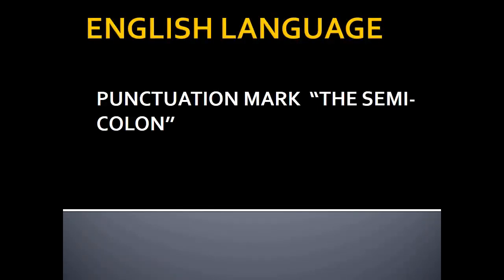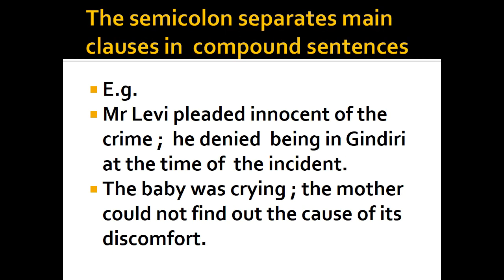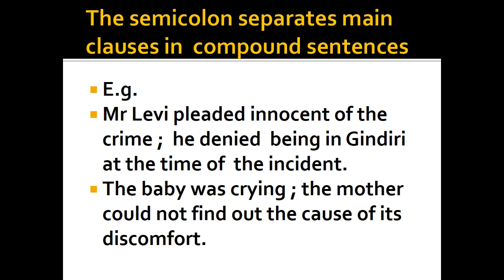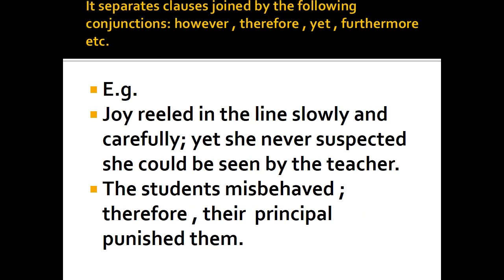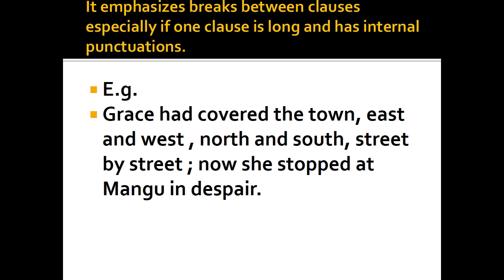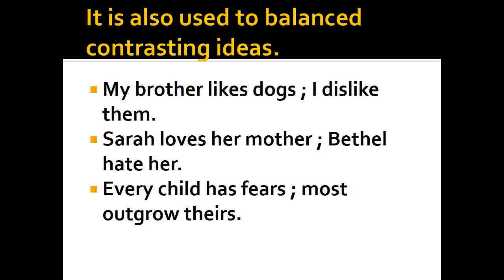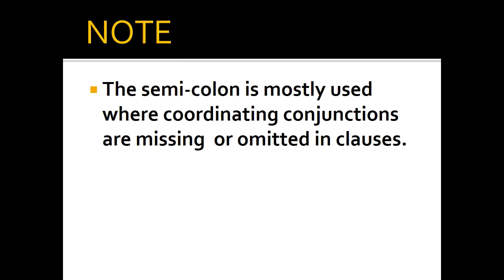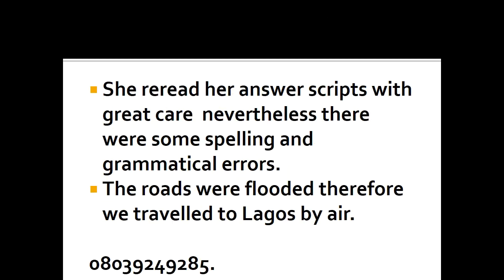Semicolon with Mukop